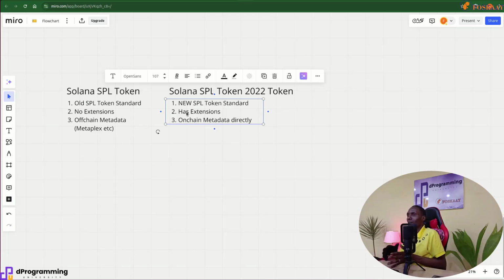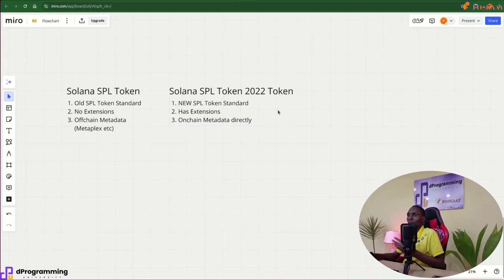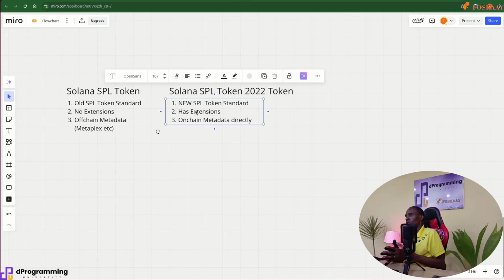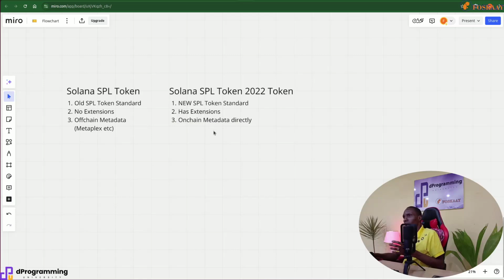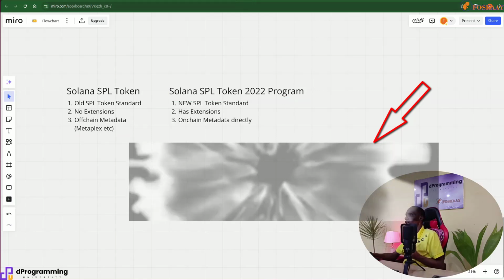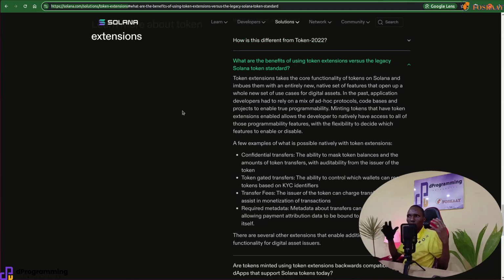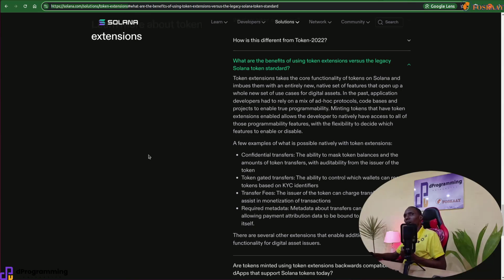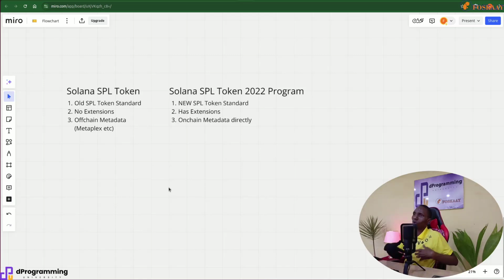What Is Solana Token Extensions EXPLAINED | Solana Development Tutorial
In this Solana Development Tutorial/Guide video, you will learn What Is Solana Token Extensions EXPLAINED.

Resources used in the video:
Command: